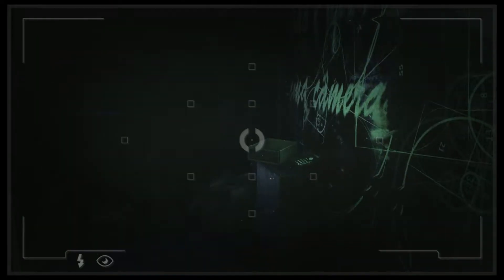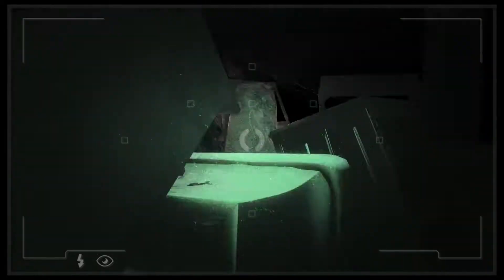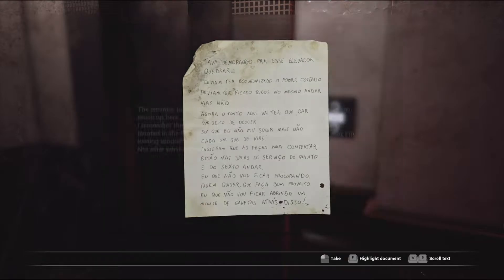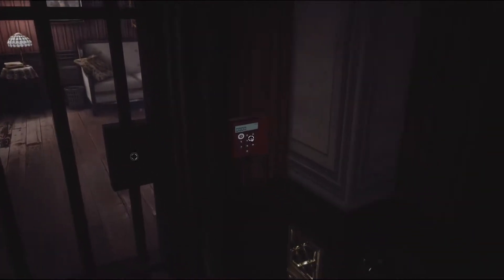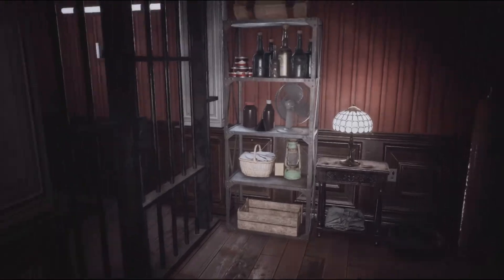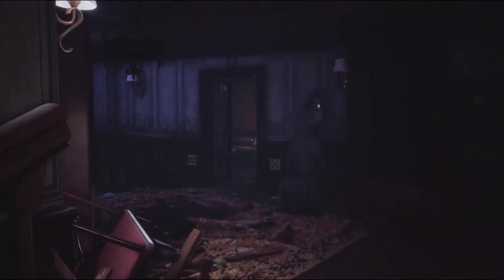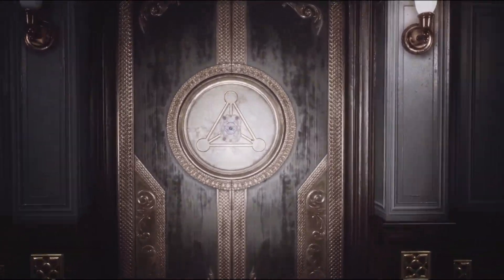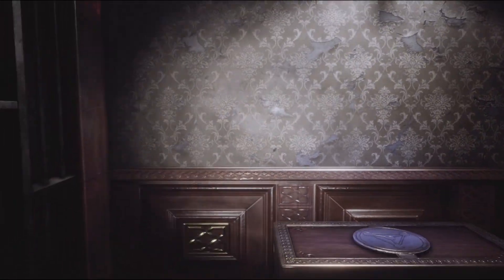Fobia - St. Dinfna Hotel Part 2 - We got us a gun!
Treze Trilhas is home to the St. Dinfna Hotel, a decadent site that is the subject of numerous rumors including mysterious disappearances and paranormal activity. Hoping to break the story, amateur journalist Roberto Leite Lopes travels to Santa Catarina following a tip from his friend Stephanie.

His investigative skills will be needed not only to uncover the truth but to survive when reality is turned upside down with his discovery of a camera that reveals different timelines, a fanatical cult, human experiments, and apparitions roaming the halls. Solve puzzles and scavenge for anything to stop their hunt as the past, present and future collide.